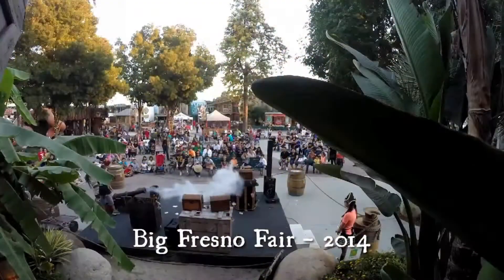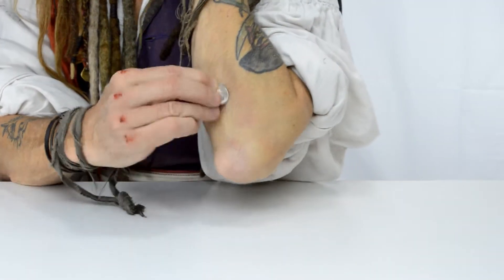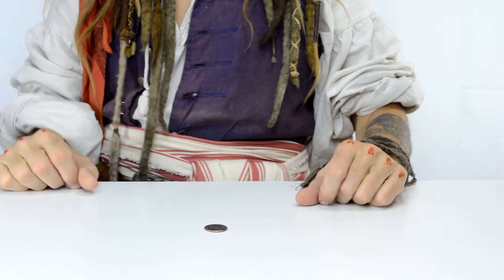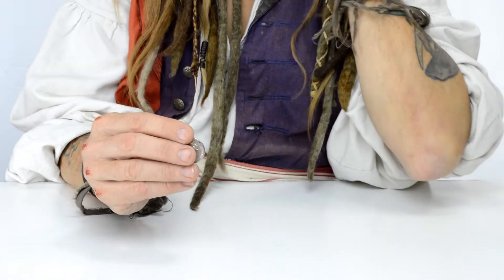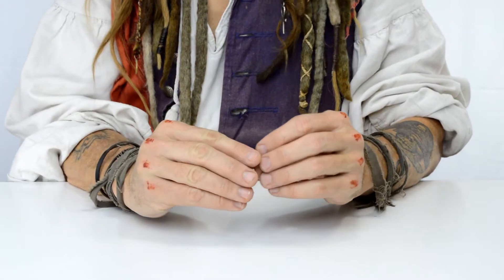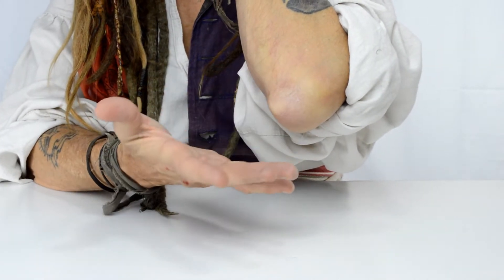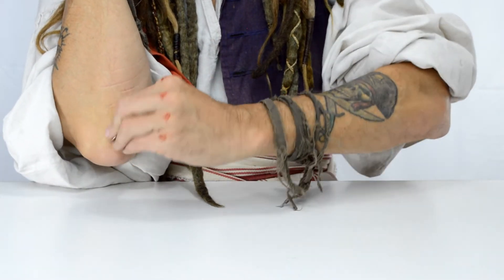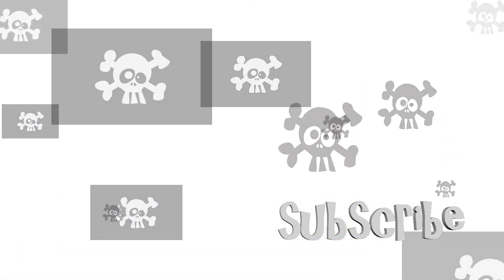AMAZING Coin in Elbow! Easy to learn magic for kids (fool adults too)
That's right Maynard the Talking Monkey and Jack Spareribs (Jack Sparrow parody) teach tricks easy enough for Kids to learn but good enough for adults to perform too.

This video teaches the how to rub a coin into your elbow and make it reappear. The secret is easy to learn and with some practice, easy to perform!

Maynard and Captain Jack perform hundreds of shows a year at County and State fairs, festivals and even Pier 39 in San Francisco. A family friendly show featuring magic, juggling illusions and ventriloquism. All performed in front of their very own shipwreck!!

Tuesdays are Tricky Tuesday!
MAGIC...JOKES...& FUN!
Don't forget to click on the notify bell so you actually hear about new videos! THANKS!